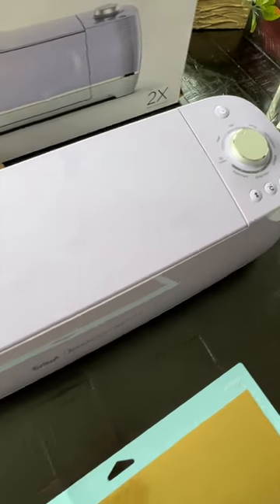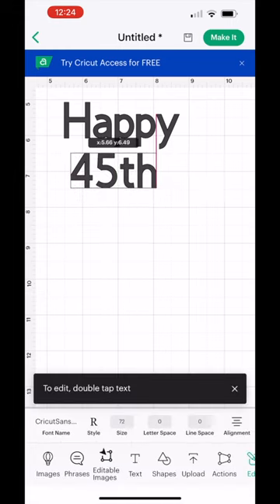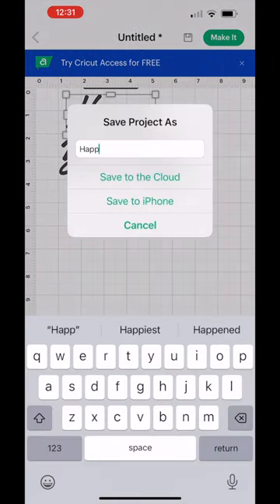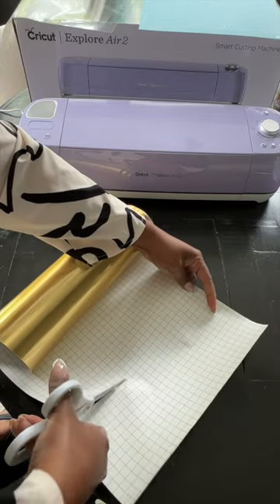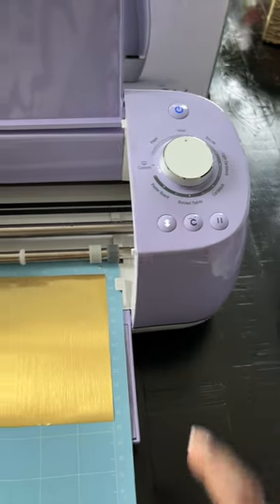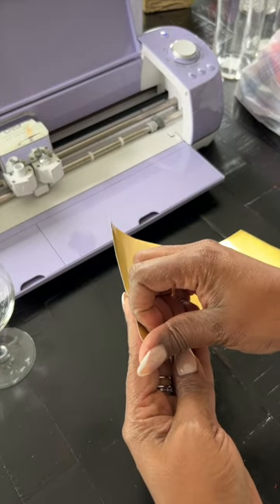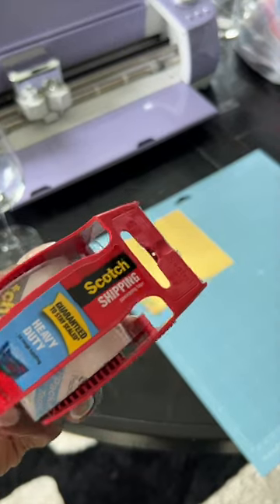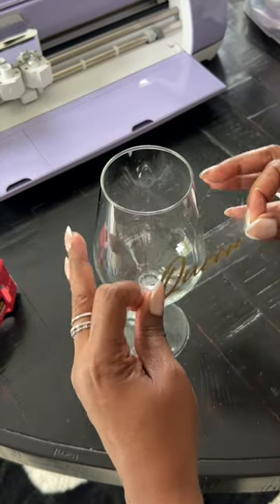Do These 5 Easy Steps To Customize Your Wine Glasses Like a Pro!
Looking to add a personal touch to your wine glasses and mugs? Discover the secrets to creating stunning custom designs with this comprehensive guide! From elegant monograms to vibrant patterns, these expert tips and tricks will transform your ordinary glassware into extraordinary masterpieces.

Project Supplies (Consider Shopping My Store For The Items

- Cricut Machine
- Permanent Vinyl
- Wine glass or bottle
- Scotch Tape
- Smart Phone